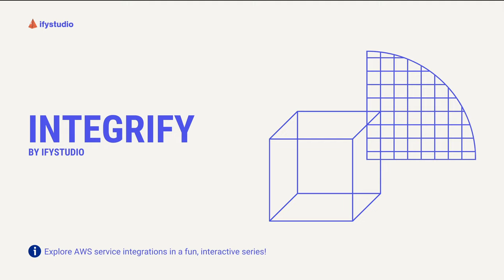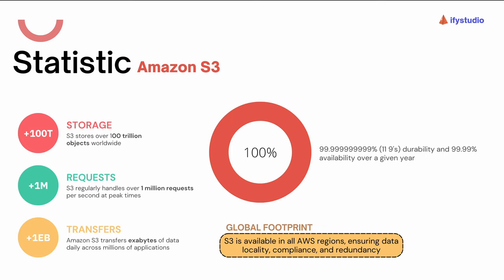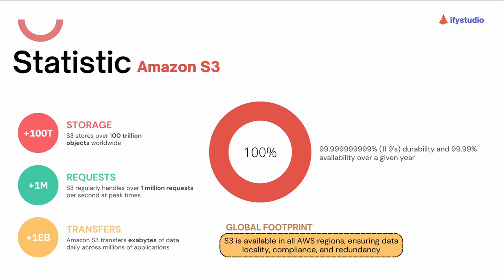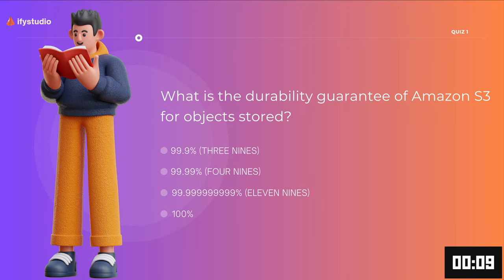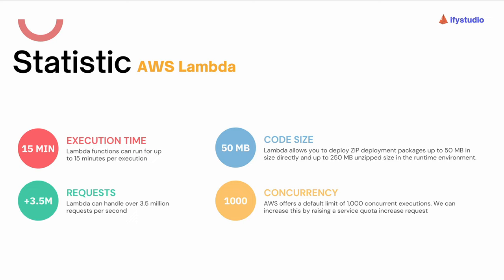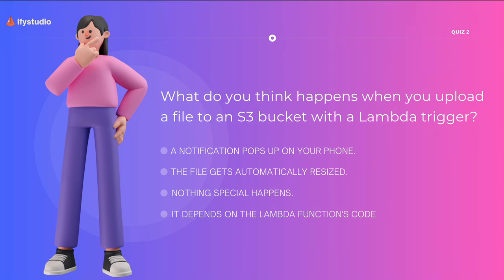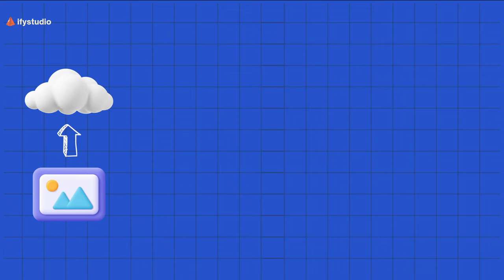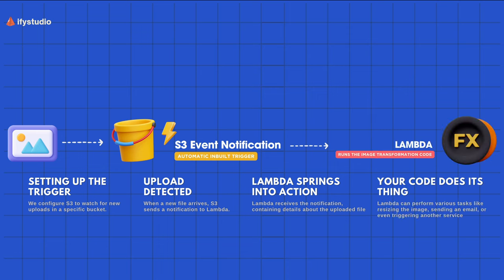Mastering AWS Automation 🚀 Explained S3 Lambda Integration on a File Upload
Welcome to the ultimate AWS automation series - INTEGRIFY

In this captivating tutorial, I'll walk you through the seamless orchestration of triggers and actions, empowering you to automate tasks effortlessly. Whether you're a cloud expert or a curious newcomer, this video promises to explains the intricacies of S3 Lambda integration with crystal-clear explanations and hands-on demonstrations.

Discover how to unleash the full potential of AWS by triggering Lambda functions every time a new file lands in your S3 bucket. From data processing to real-time analytics, the possibilities are endless with this powerful synergy.

Get ready to embark on a journey of discovery and innovation as I delve into the heart of AWS automation. No matter your skill level or background, this tutorial is your gateway to unlocking the full potential of cloud computing.

Don't miss out on this opportunity to elevate your AWS game and revolutionize your workflow. Hit play now and let the magic of S3 Lambda fusion propel you into a world of limitless possibilities!"